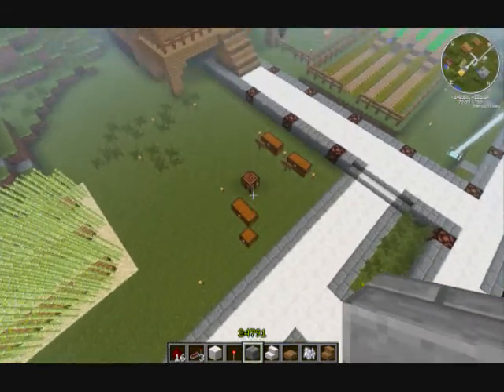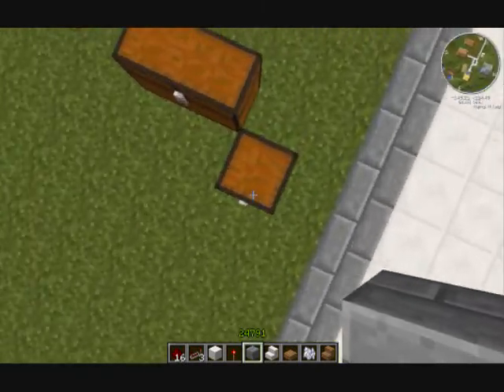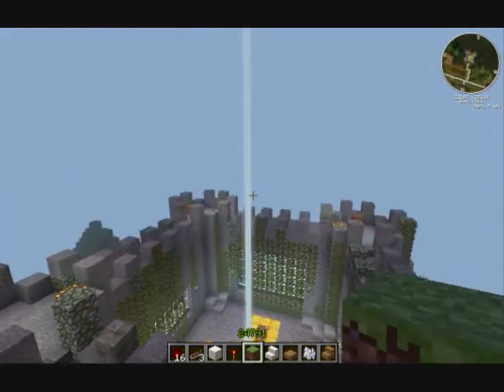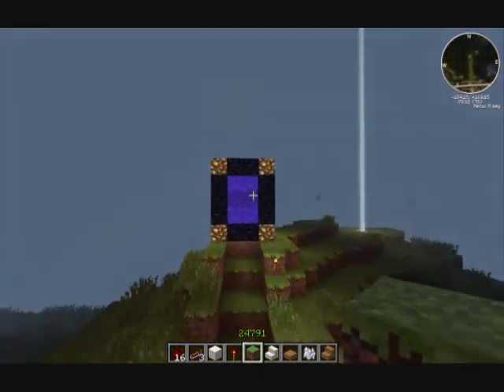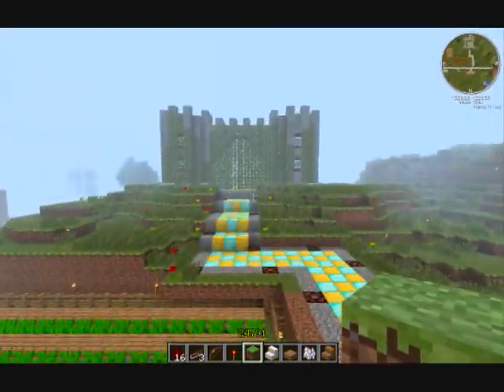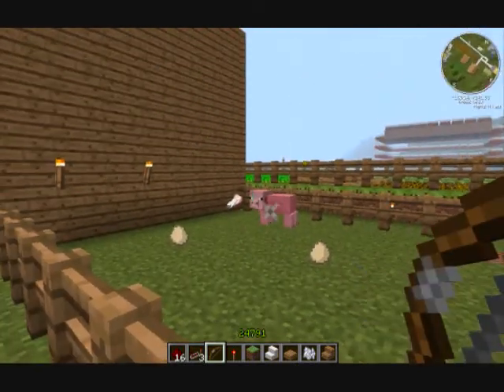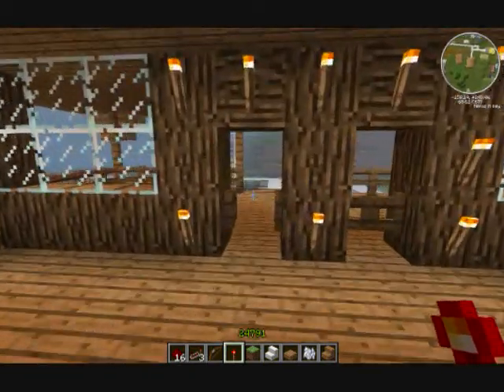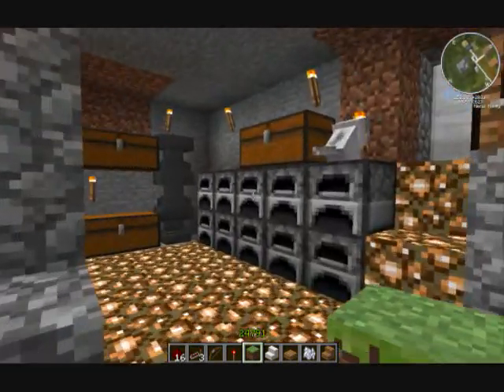Minecraft Survival Sever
Or you can message me but would prefer if you had teamspeak easier Communication.